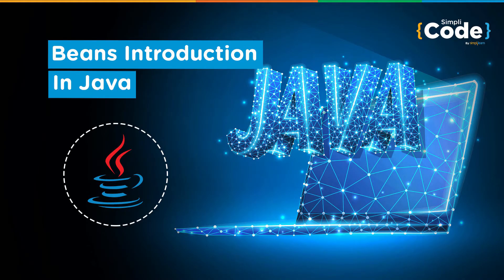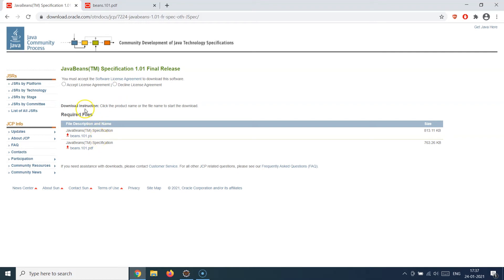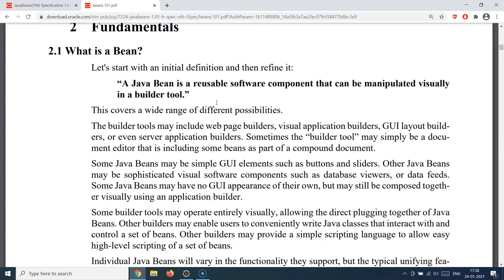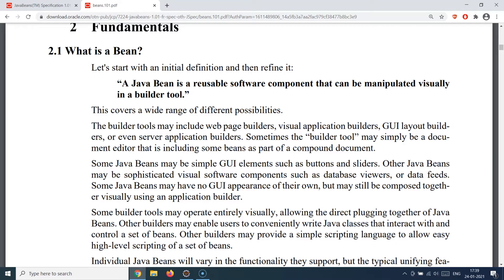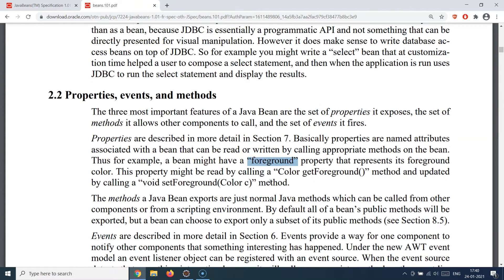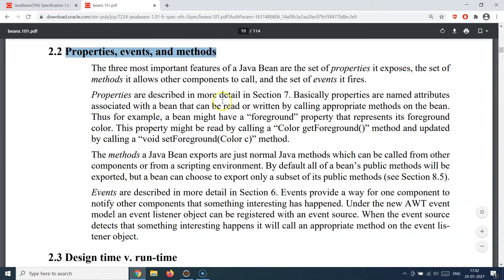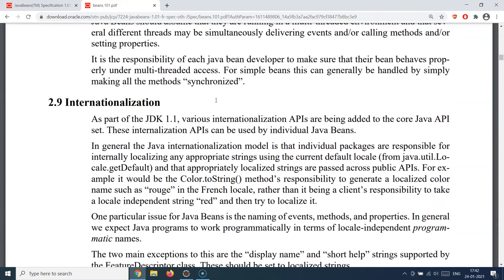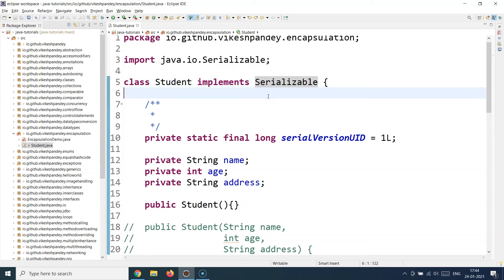Java Tutorial For Beginners | Java Beans Introduction | SimpliCode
This video on Java Beans Introduction will help the learners with a detailed briefing on the fundamental concept of Java Beans. This session includes a practical demo for a better learning experience.

Java Certification Course Key Features:
1. 70 hours of blended training
2. Hands-on coding and implementation of two web-based projects
3. Includes Hibernate and Spring frameworks
4. 35 coding-related exercises on Core Java 8
5. Lifetime access to self-paced learning
6. Flexibility to choose classes